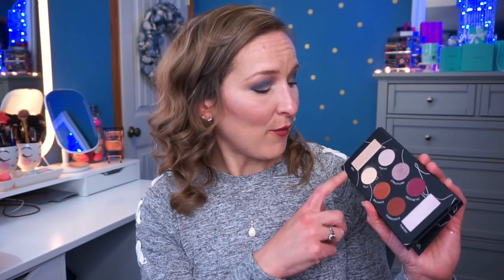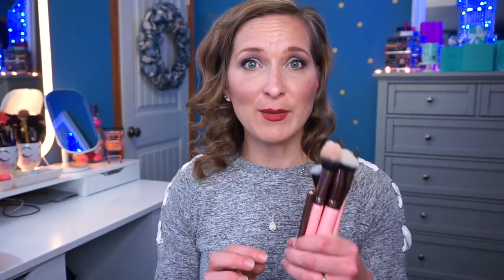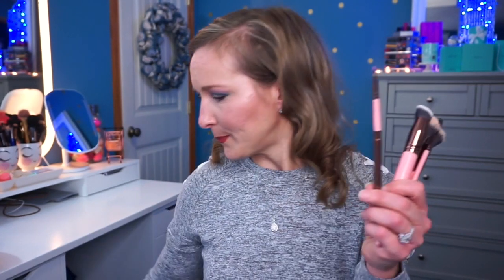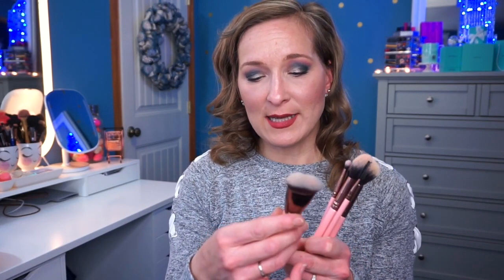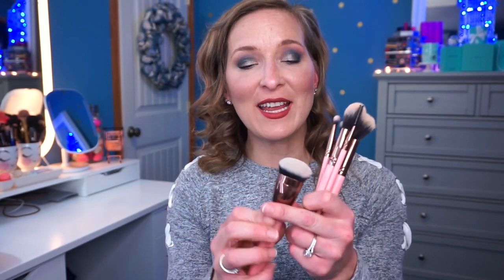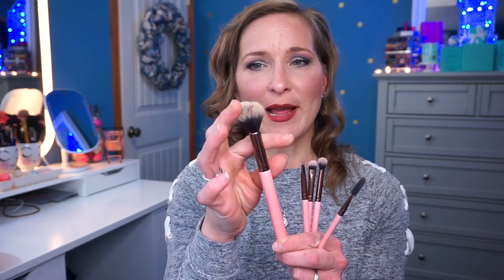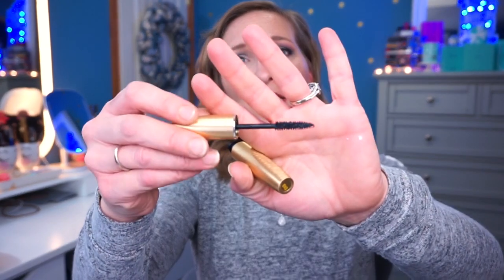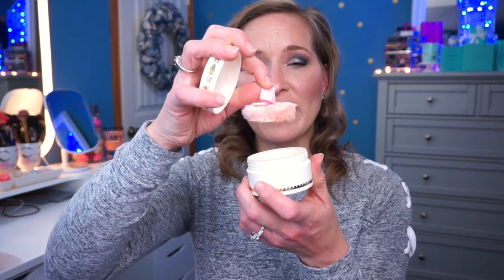Boxycharm January 2019.. What happened?!?!?!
Happy Tuesday! I have my boxycharm to share with y'all. I would love to know if you got the same products as I did, or if you got different items what your favorites are.

December Boxyluxe:
Elemis Pro Collagen Marine Cream $89
Tarte Glitter Lip Paint $20
Violet Voss Pro HG Palette $45
SUVA Beauty Protege Palette $34
Luxie Rose Gold Complete Face Brush Set $65
Spongelle Body Wash Infused Buffer $20
Grande Cosmetics GrandeMascara $25
Pretty Vulgar The Powder Room Translucent Setting Powder Matte About It $32
Crimes of Beauty Wristlet & Portable Charger $22

January Boxycharm:
Briogeo Rosarco Milk Reparative Leave In  Conditioning Spray $12
Ofra Long Lasting Liquid Lipstick $20
Tarte Limited Edition Rainforest Of The Sea Highlighting Eyeshadow Palette $36
Tatcha Luminous Dewy Skin Face Mask $24
Billion Dollar Brows Universal Brow Pencil $18

Tiffany Hinkle
3883 Old Valley Pike